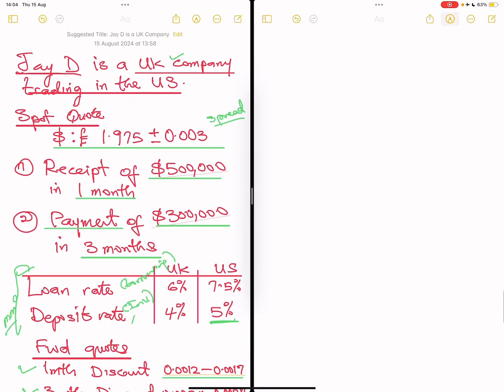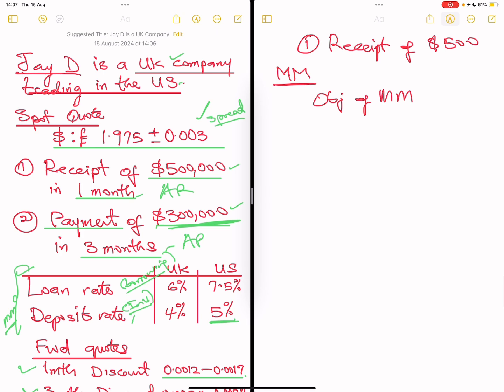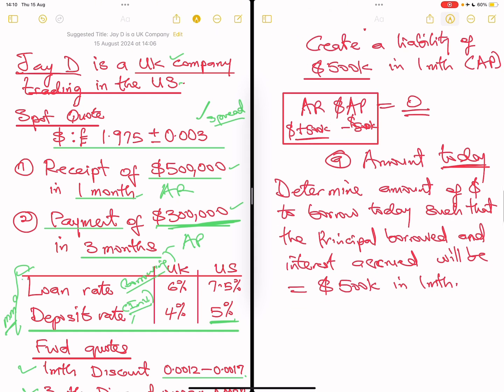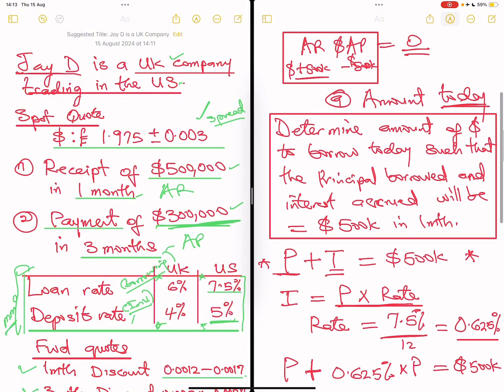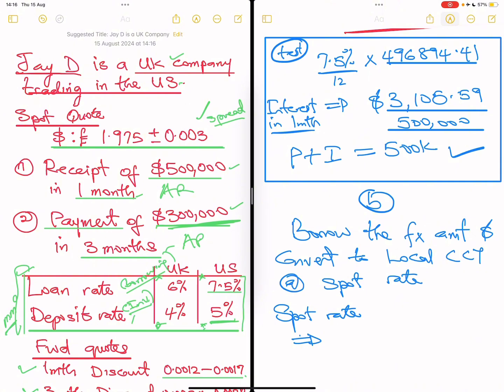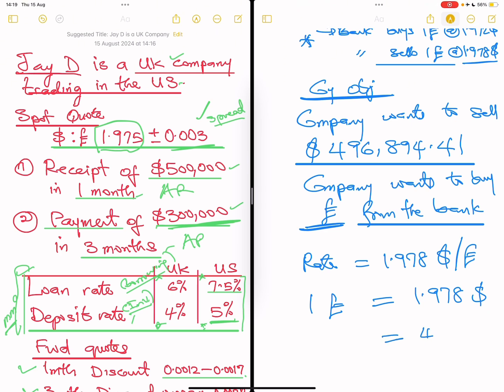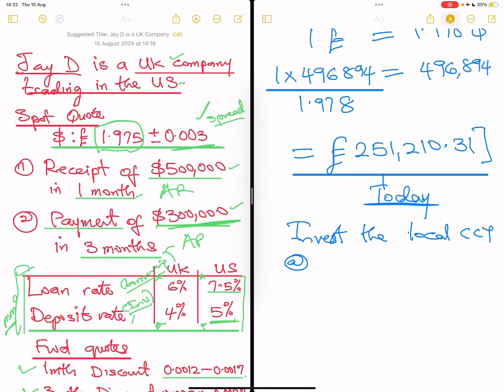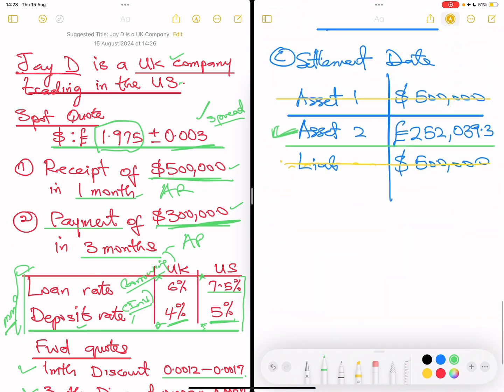Lecture 39 - Money Market Hedge on Future FX Receipt - Practice Question (FM Paper)